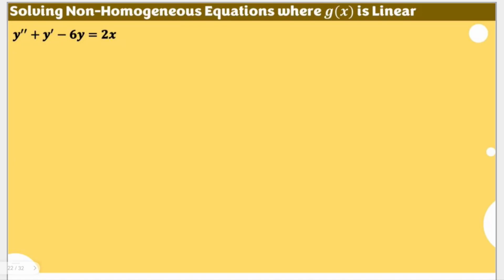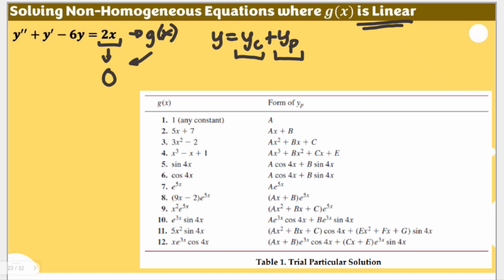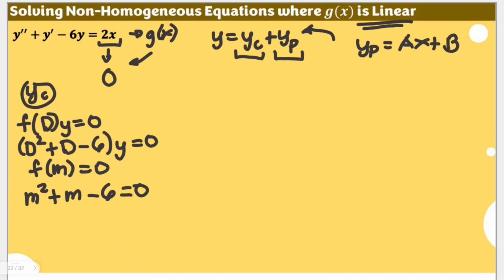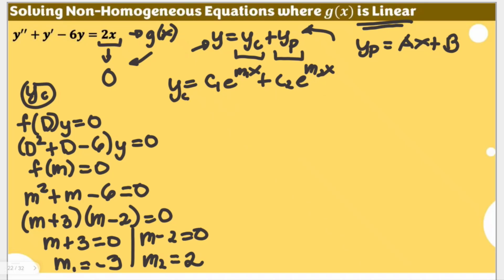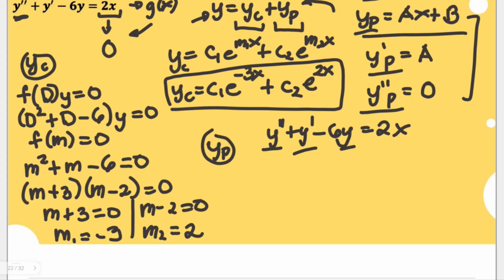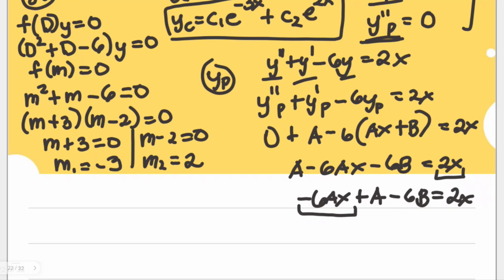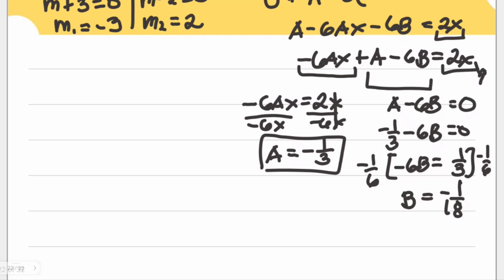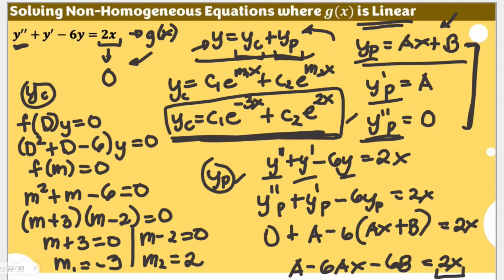Solving Non-Homogeneous Equations where 𝒈(𝒙) is Linear_2 || Advanced Differential Equations